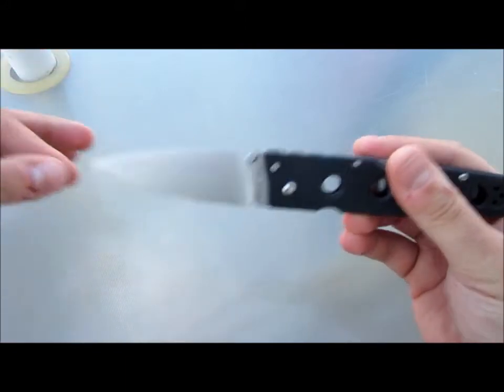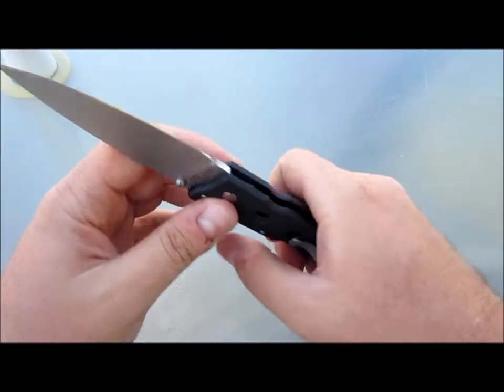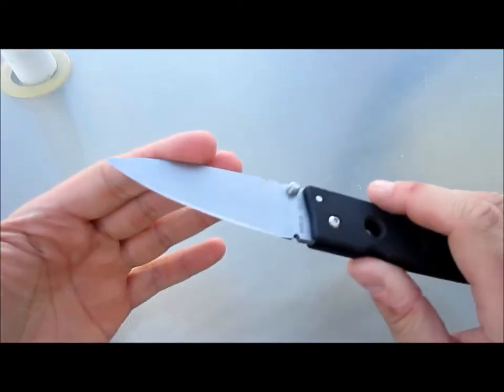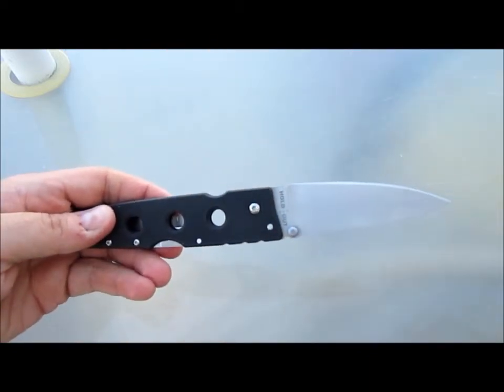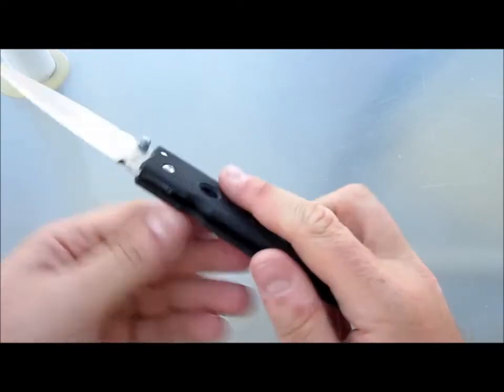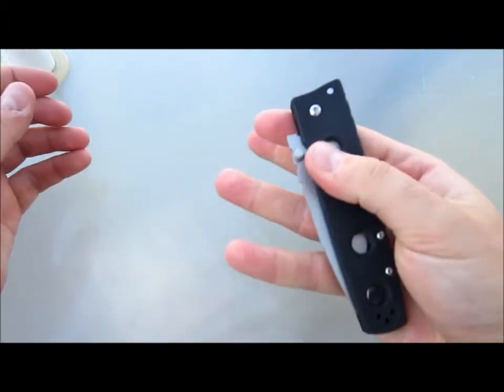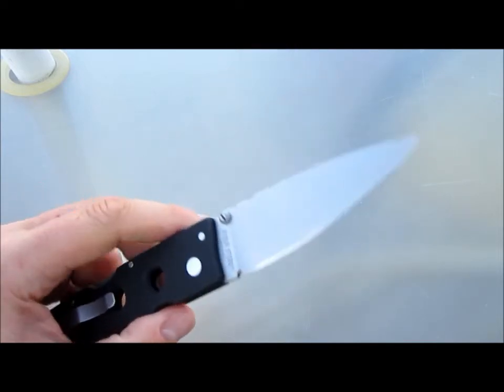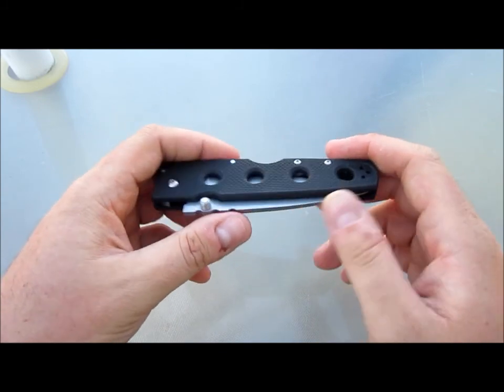Some Cold Steel Thoughts (Outdoors)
This Hold Out II got me thinking about a few thing in regards to Lynn Thompson and Andrew Demko as well as the famous Tri AD Lock.